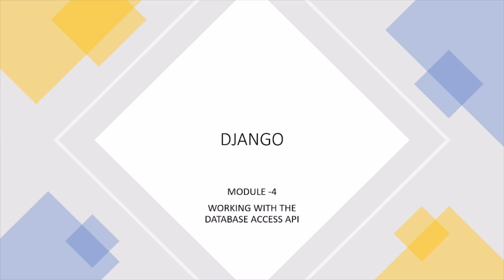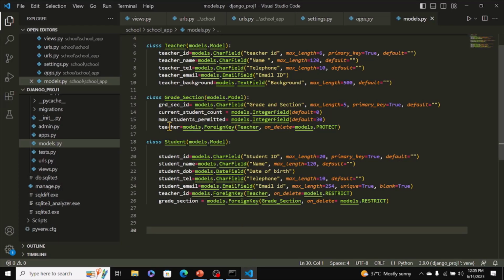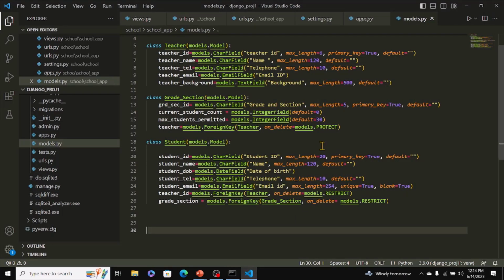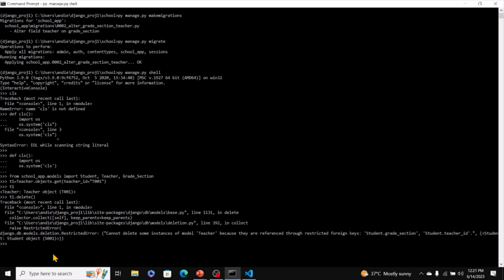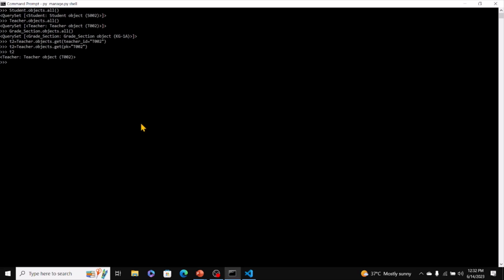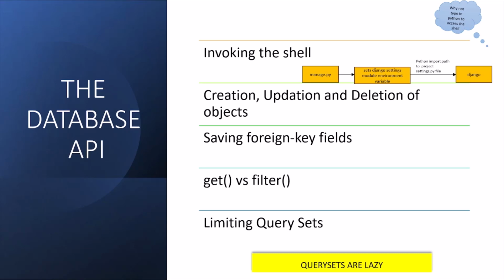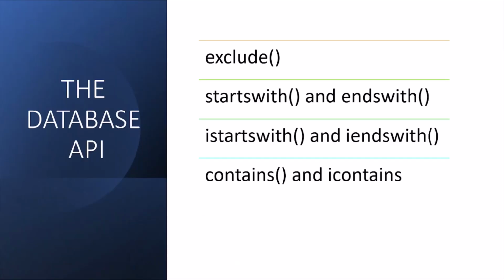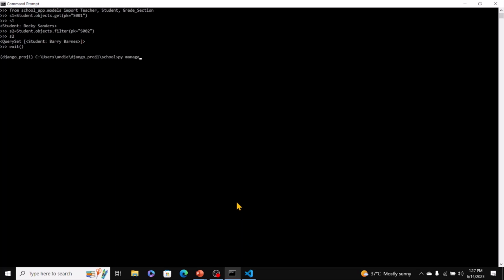Django Series: Module 4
- Introduction to the Database Access API
- Creation, Updation and deletion of model objects
- Saving foreign keys
- Limiting query sets
- Chaining filters